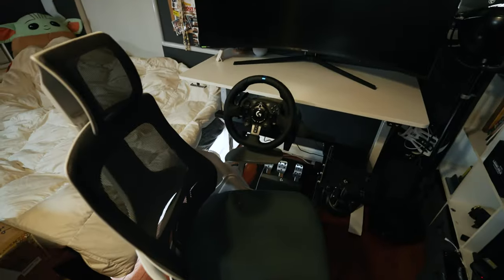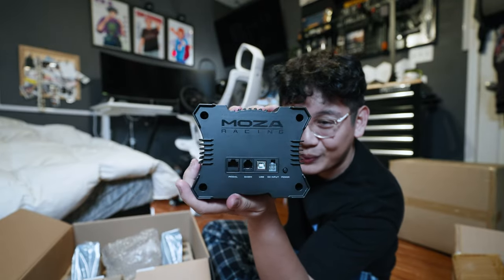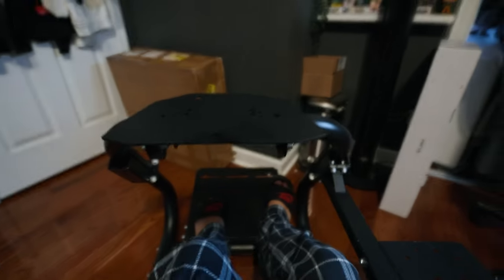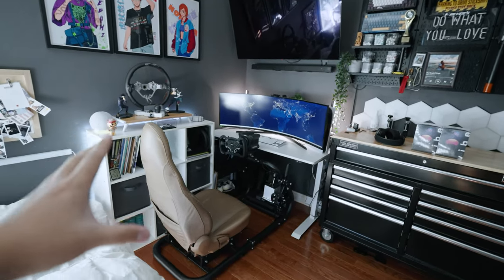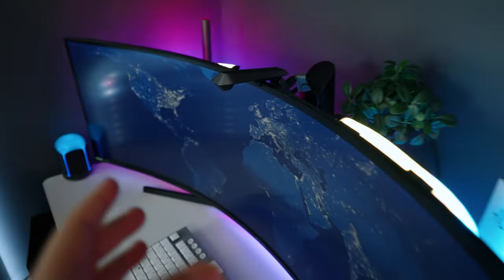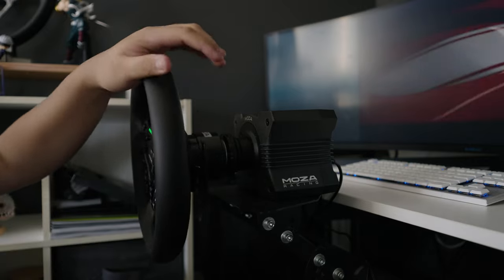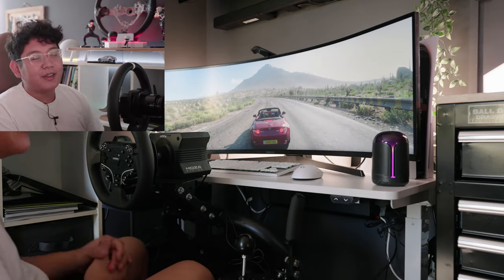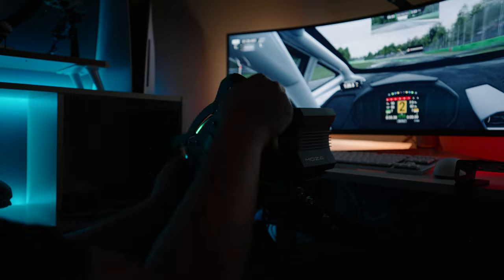Building My DREAM Racing Sim Setup🏎💨 | Moza R5 Bundle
WE HAVE A CAR IN THE ROOM! Sike, today we are building a Racing Simulator!!!

Chapters

0:00 - Intro
0:38 - Old Racing Sim Setup
4:04 - Building the Rig!
7:32 - New Sim Layout!
8:03 - Soundynamic Vibe
9:13 - Samsung Odyssey G9
10:03 - ES Wheel Mod
10:25 - Wheel Base Sound Test
10:33 - ACC Gameplay
12:12 - AC Gameplay
14:41 - FH5 Gameplay
16:10 - Outro

Part 9:
Moza R5 Bundle - shorturl.at/pCJR1
Samsung 49" G9
Sim Rig
Govee Dreamview

Part 8:
LG DualUp
Shure SM7B
GOXLR Mini

Part 7:
Cololight Triangles
Monitor Shelf
Ultrawide Monitor Mount
Picture Frame LEDS
Orbitkey Nest
Orbitkey Deskpad
Smartwings Blinds
RTX 3080ti
Hyte y60 Case
Deepcool PQ1000M
Deepcool LS720

Cord Covers
Luxceo RGBW Tube Light
Nordik Monitor Stand
Air Cannon
Wall Patch Kit
Ceiling Mount Lightstand
KOVOL SPRINT 120W
KOVOL 65W
Baby Grogu

PREVIOUS LINKS|

Part 1:
LIFX BEAM (door light)
LIFX Z STRIP (Desk Light)
LIFX BULBS
Benjamin Moore "GRAY" in Matte Finish - Check your local hardware store!

Part 2:
Smart Plugs
Neon Sign
Mic Arm

Part 3:
Govee LED strips
TV Stand

Part 4:
Monitor Mount
Desk Drawer
4K Monitor
G-PRO Superlight
15” Monitor

Part 5:
Digital Clock
Belkin Magsafe 2-1 Charger
Creative Pebble V3
Cololight Hexagon
Cololight Mix
Cololight Strip
Wall Mount
Alex Drawers
Soundbar Mount
Govee TV Immersion Kit
Govee Glide